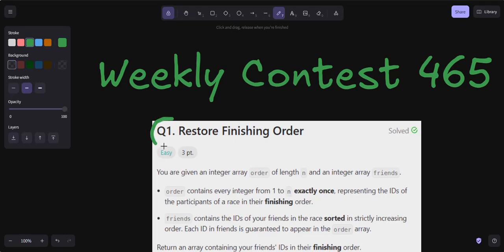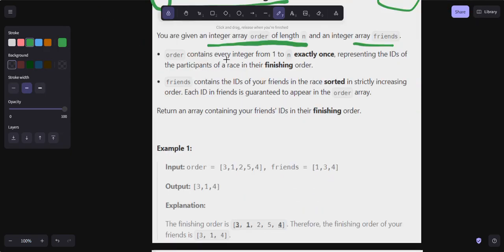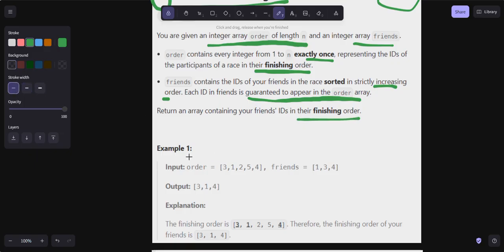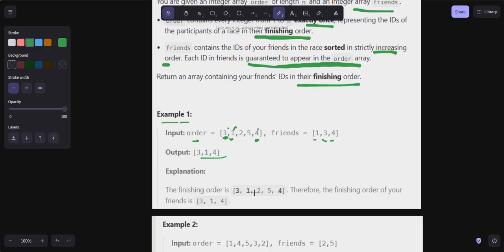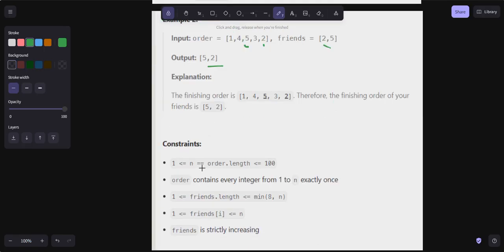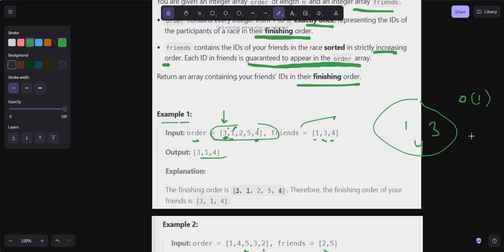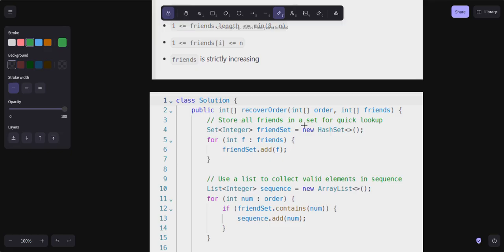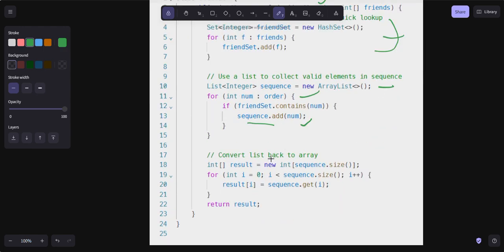Restore Finishing Order | Weekly Contest 465 | Java Code | Developer Coder